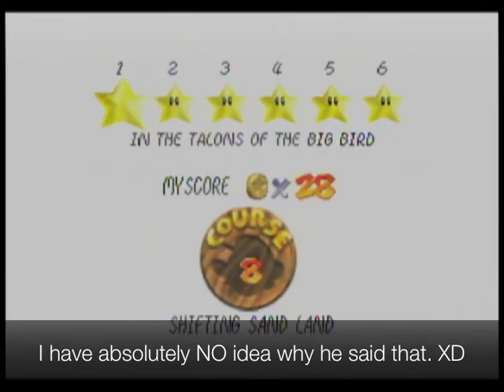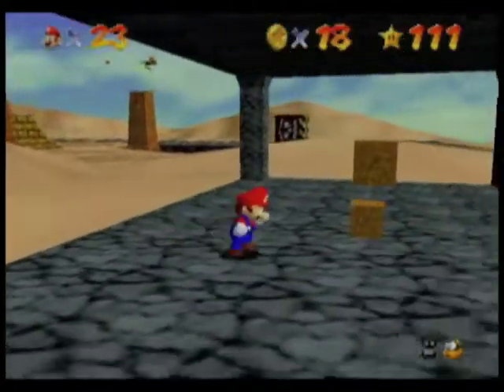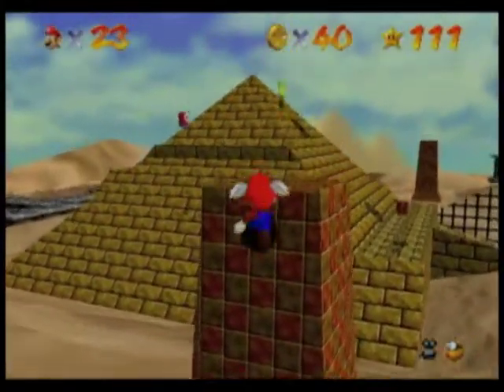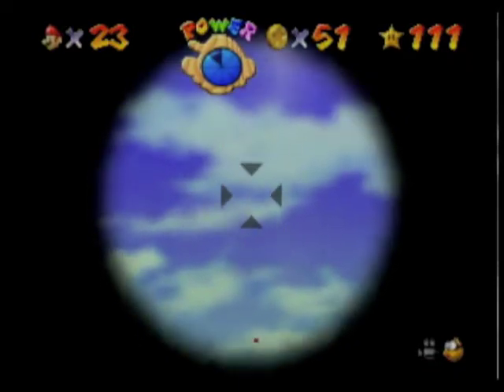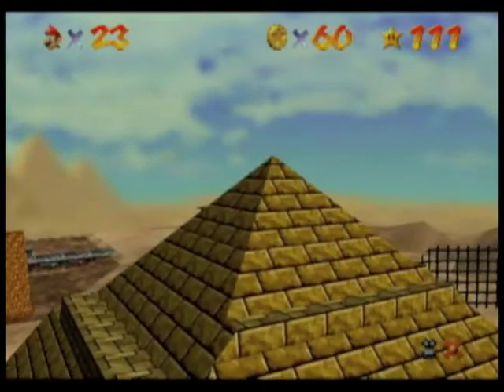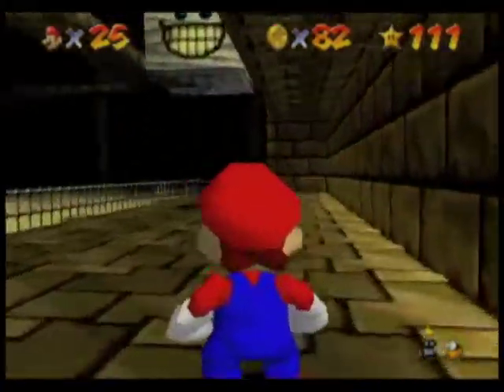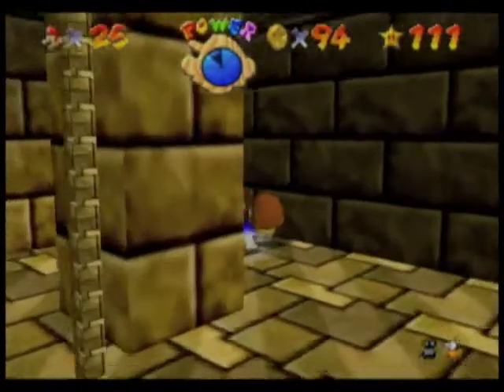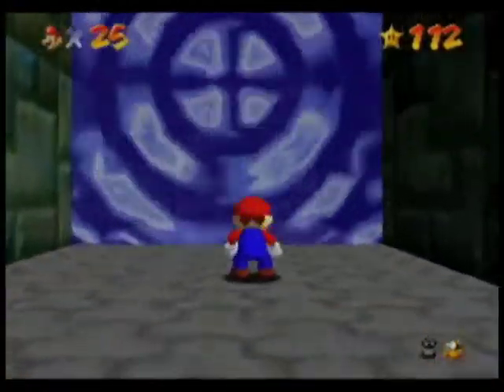Let's Play Super Mario 64 | Part 24 | 100 Coins In The Land Of Toilet Paper Monsters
Continuing our Super Mario 64 LP!!!
It will be updated every weekday!
:D
BTW: I was going to add "Ya know, IN THE BATHROOM!" to the title but I didn't have enough room.